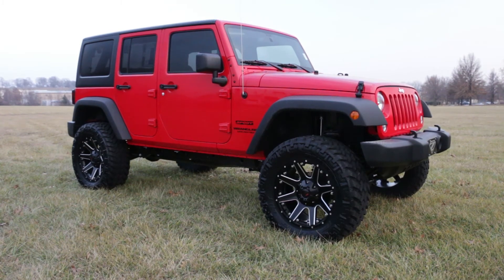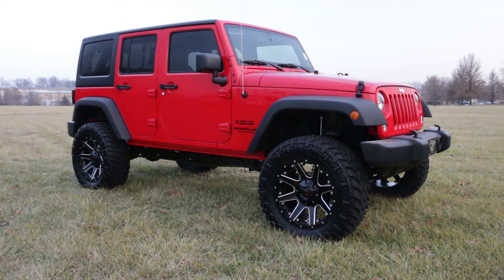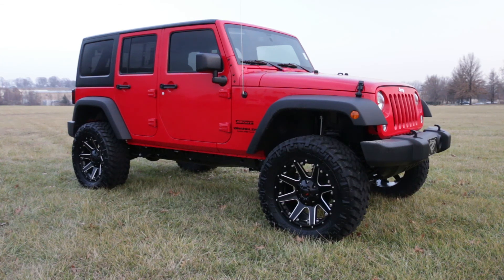2015 Custome Jeep Wrangler Sport, Flame Red, Lifted, 35" Tires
Brand New 2015 Jeep Wrangler Sport Custom Jeep. Flame Red Colorway with a 4" lift, 24" wheels and 35" tires. One of a kind!

Category